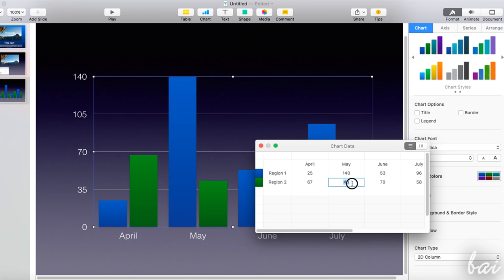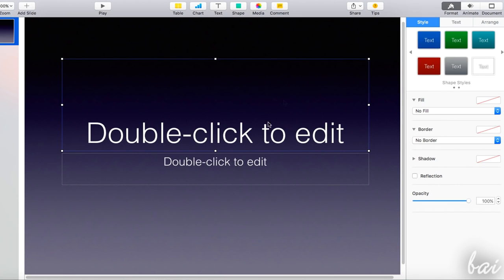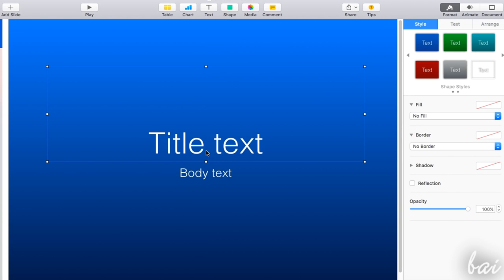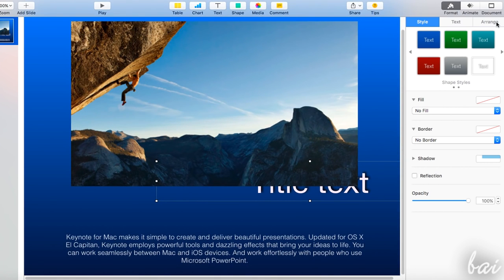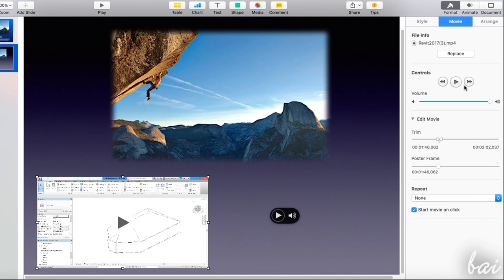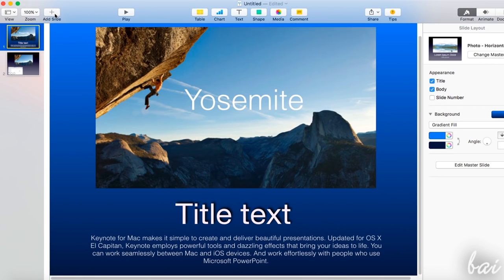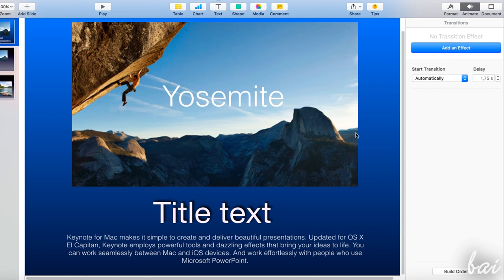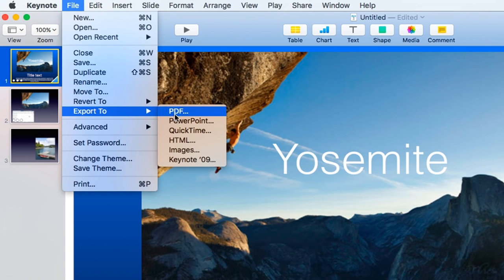Keynote 2016 Tutorial for Beginners +General Overview